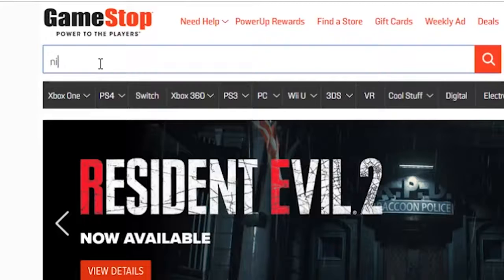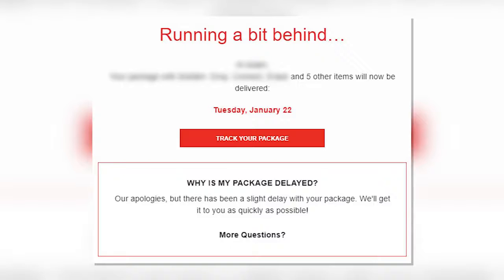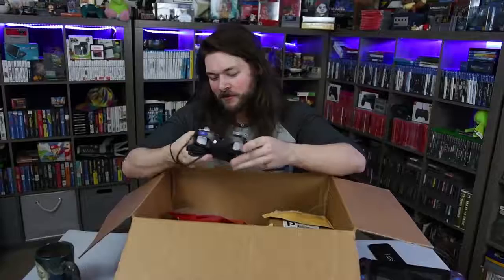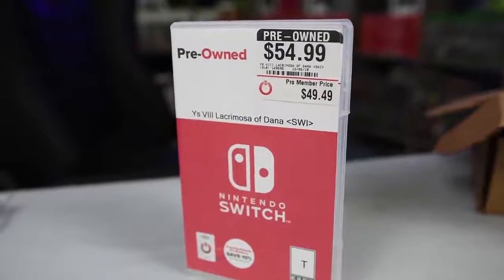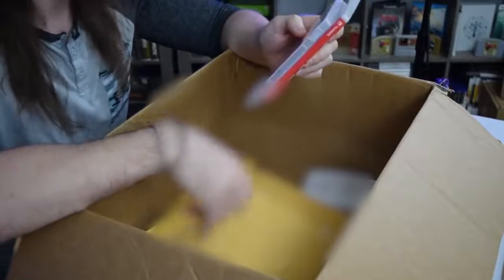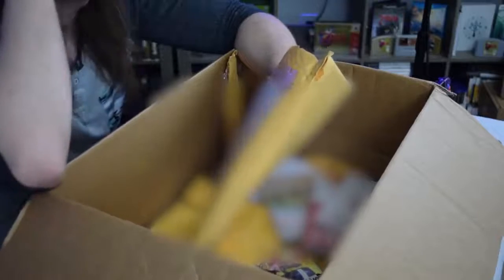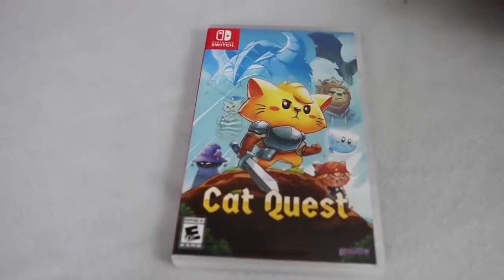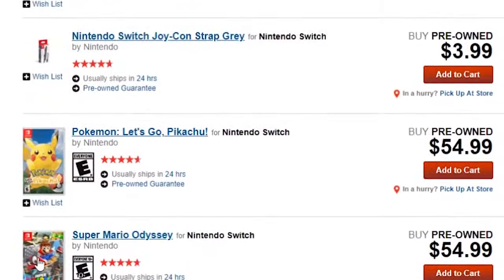TOP 10 SWITCH GAMES .